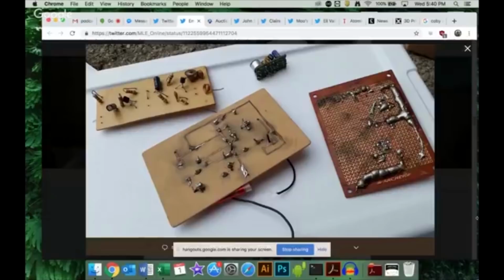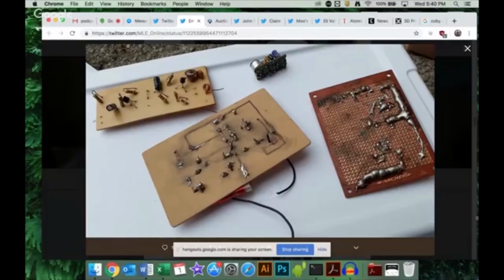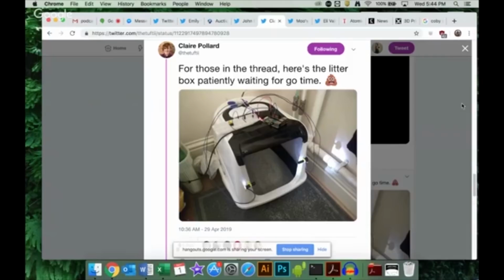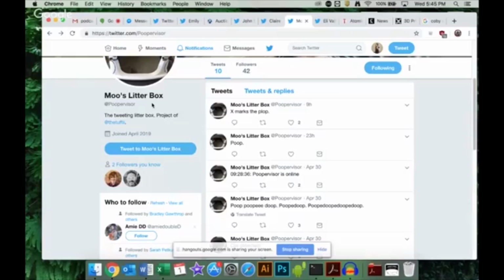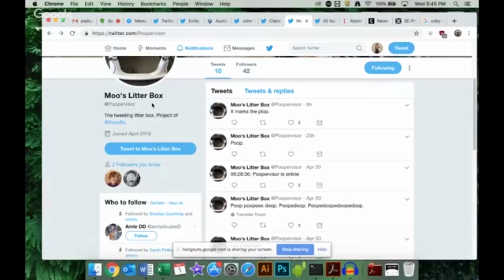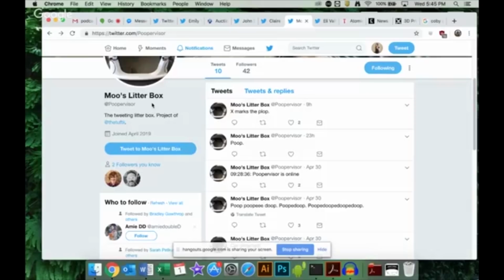Hackaweek Coast-2-Coast Episode 3 - Atomic Pi, solder fails, bad diodes, filtering farts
Lots of laughs this week as we discuss filtering farts, tweeting litter boxes, power supply repair and more. Of course we share some fails and also our currents projects.